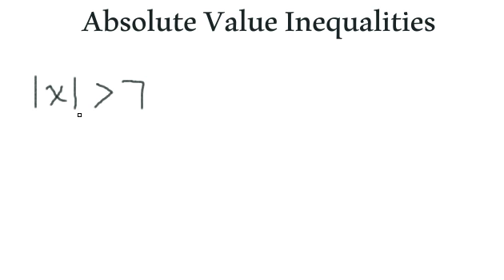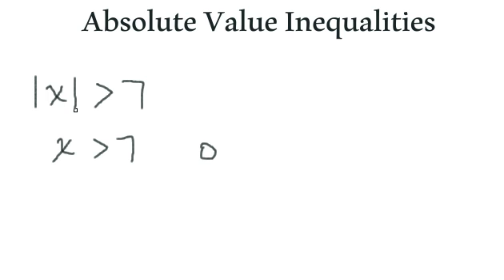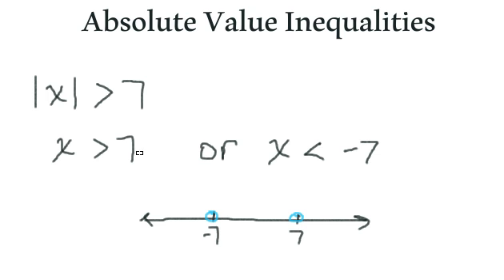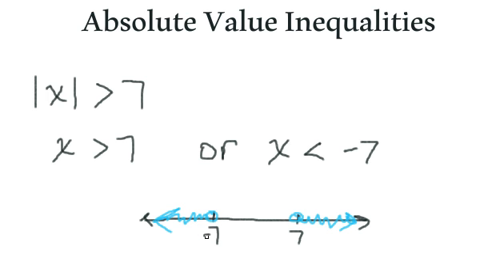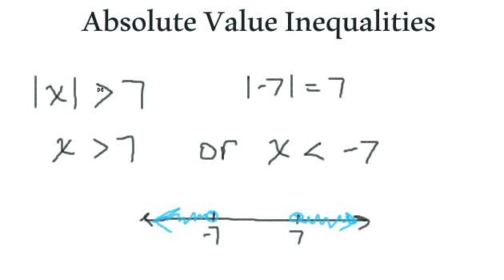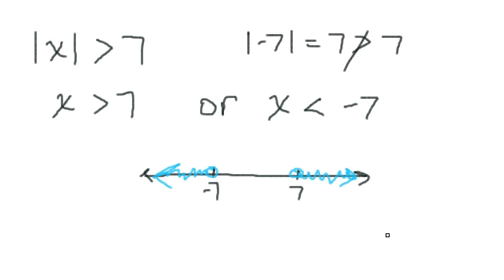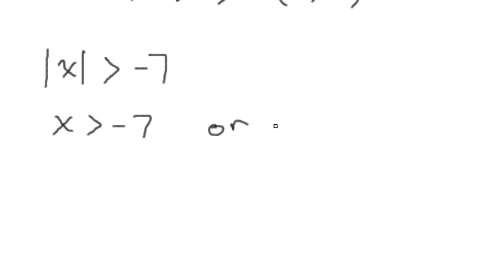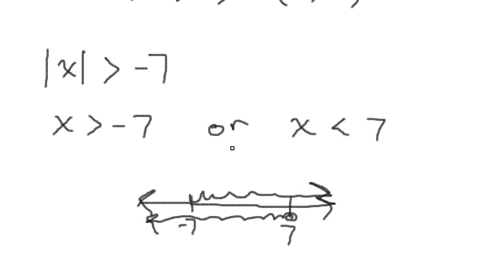Screencast by mathphix from Screenr.com